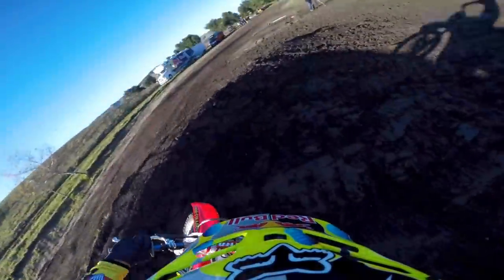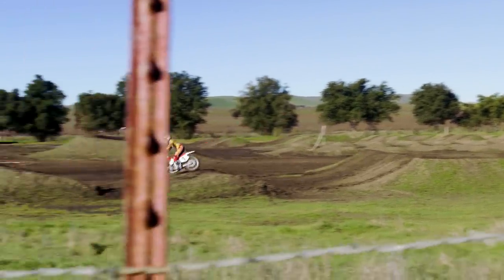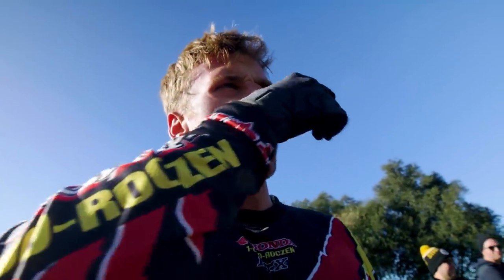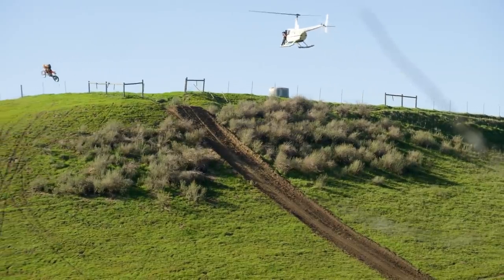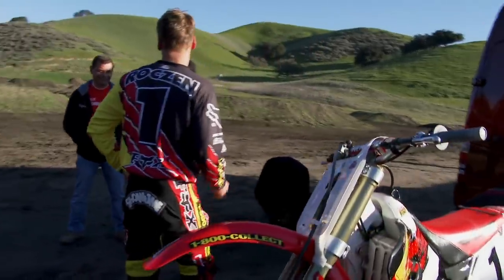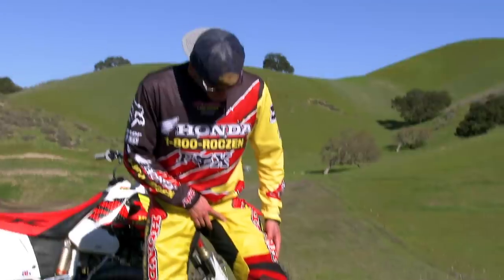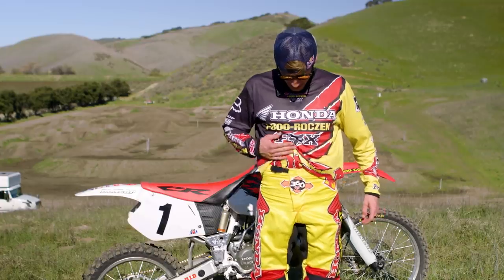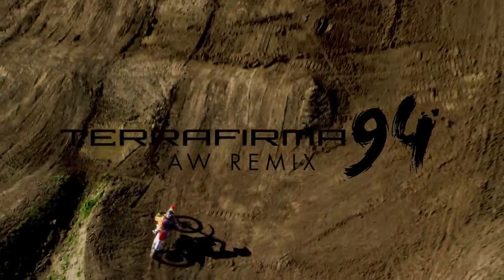2-Stroke Raw: Ken Roczen Goes Wild on Jeremy McGrath's 1996 CR250 | Terrafirma 94 Remix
Back when Ken Roczen signed with factory Honda prior to the 2017 season, he celebrated his new partnership with the brand by taking out Jeremy McGrath's championship-winning 1996 CR250 and recreating MC's legendary part from Terrafirma 2. Enjoy a raw Remix of Ken's day aboard the factory 2-stroke at Castillo Ranch. There's no music here — just pure bike sound bliss.